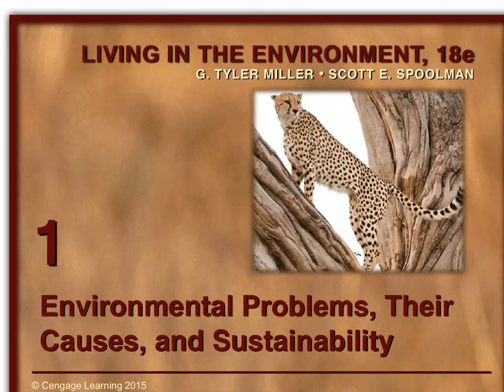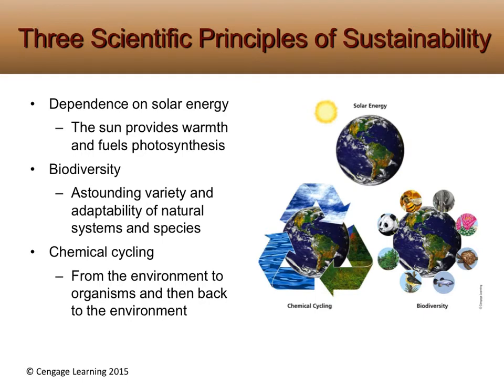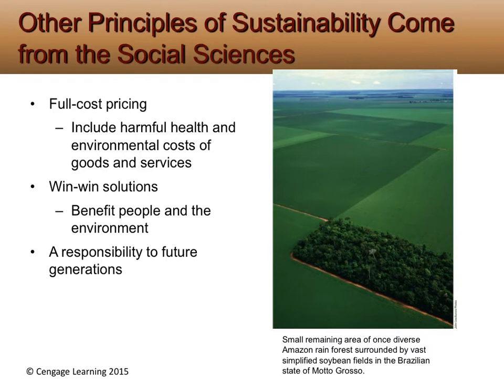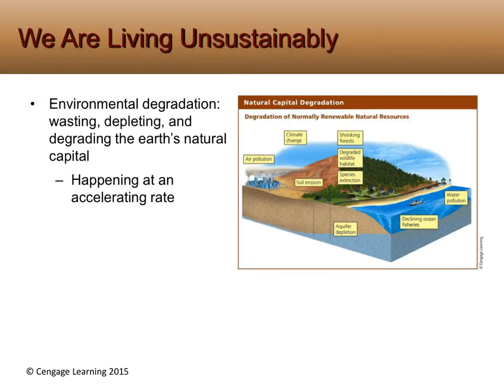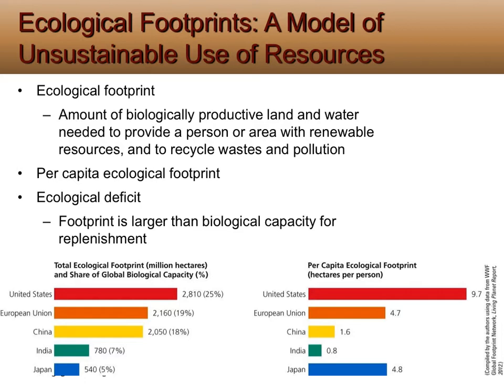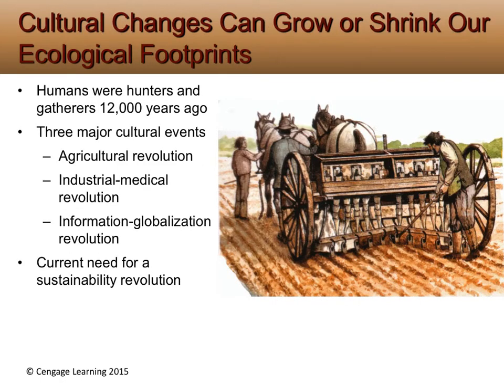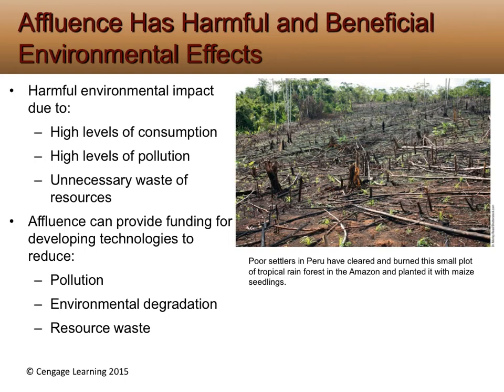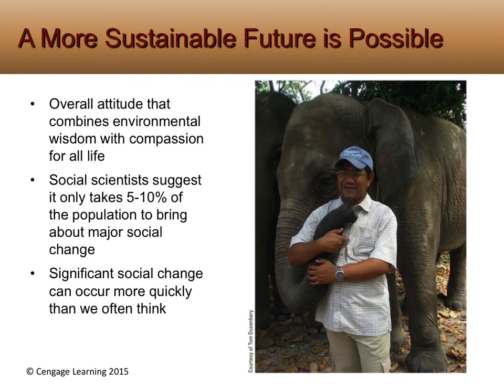chapter 1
Environmental problems